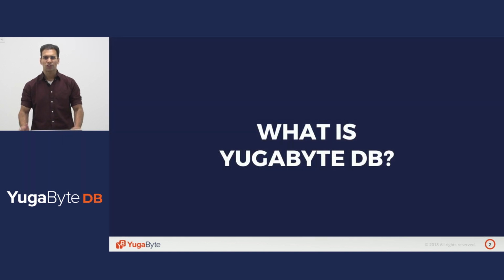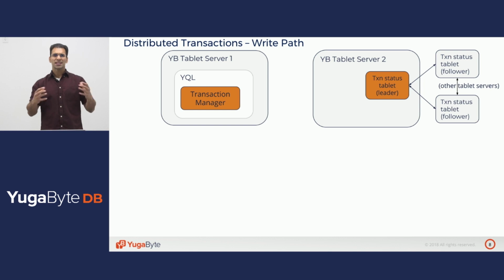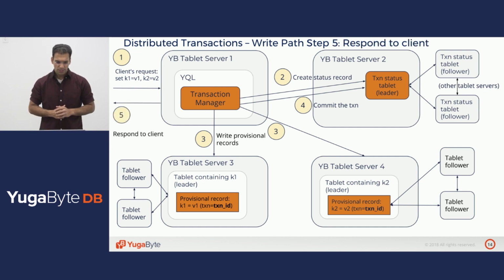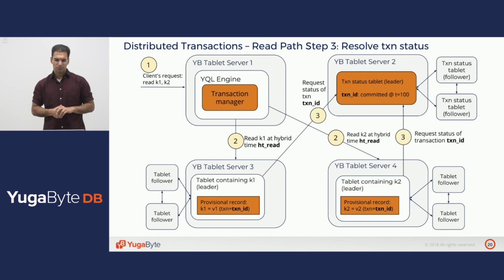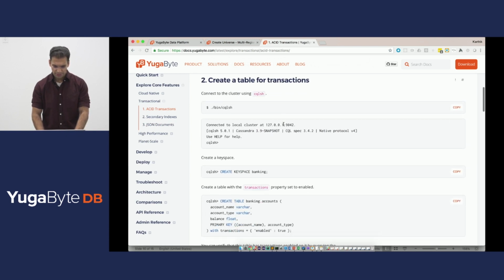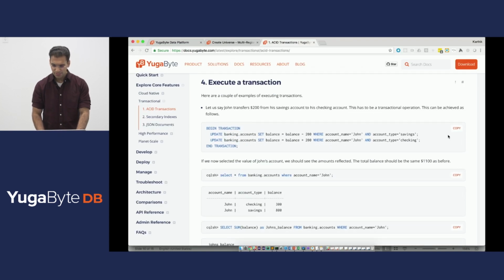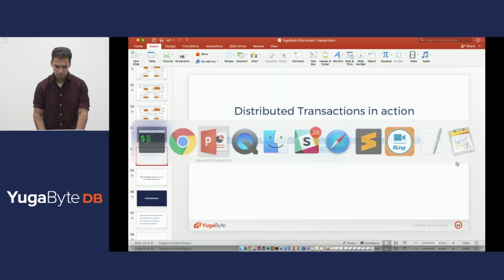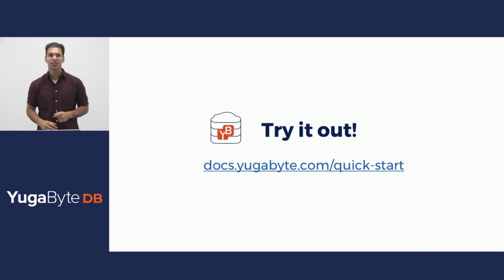Distributed Transactions in YugabyteDB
In this tech talk, Karthik Ranganathan, Yugabyte CTO and Co-Founder, presents how to get started with distributed transactions in YugabyteDB.